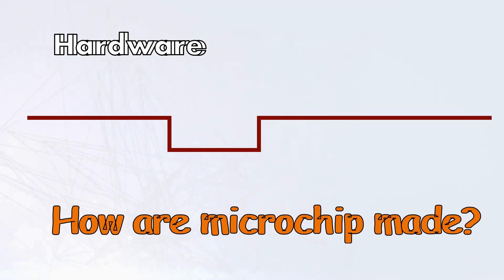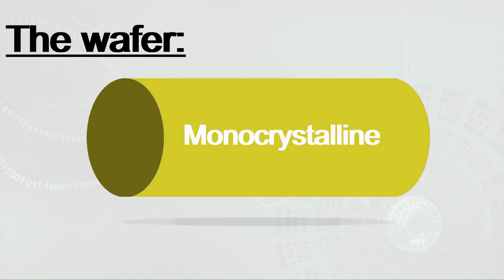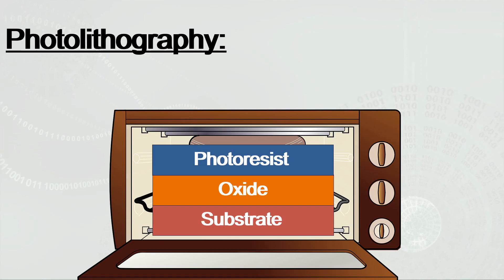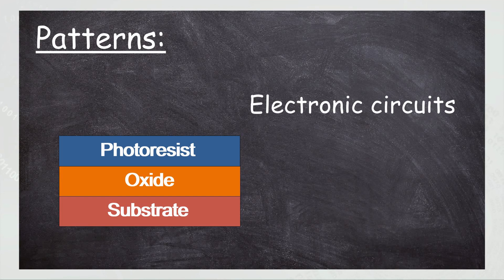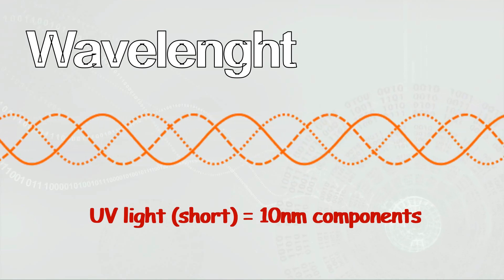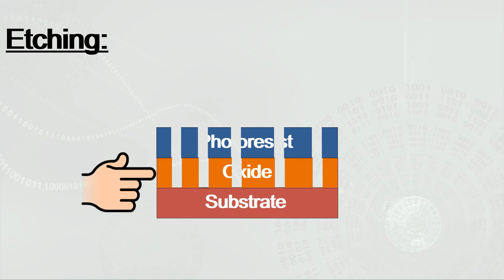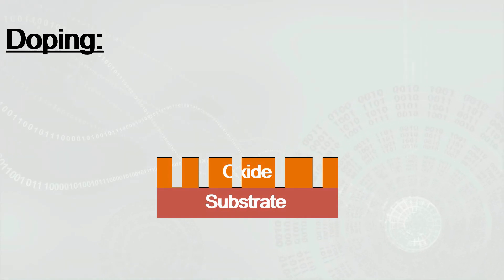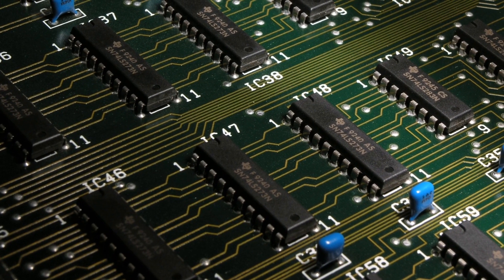How are microchips made?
Over the years manufacturing techniques improved -- making for components (like transistors) to be fabricated in smaller and smaller dimensions. This gave rise to Moore’s Law, which stipulated that the number of transistors within an integrated circuit will double almost every two years.

And so, for the past 50 years, the size of transistors decreased from 10s-of-microns to about 10 nanometers (for comparison, this is going down to the size of molecules and atoms.)

Monocrystalline silicon is currently being used as the main substrate for building microchips.

Fabrication is done in a fashion, called the Planar Process, which includes Imaging, Depositing, and Etching: